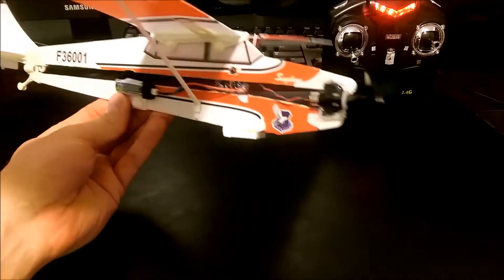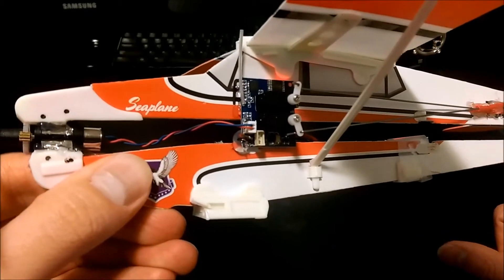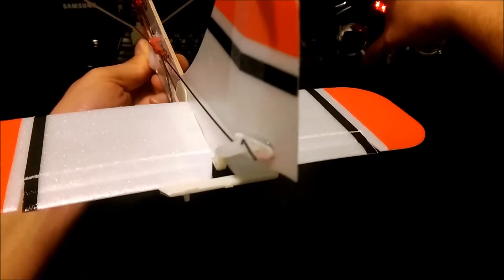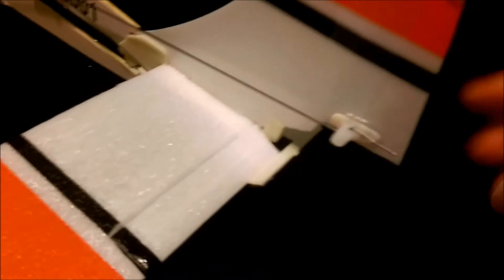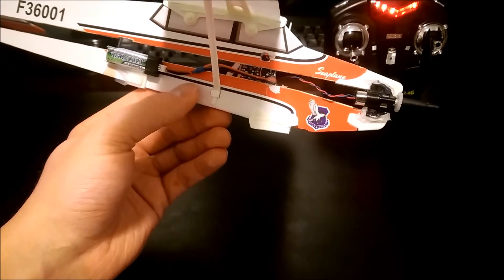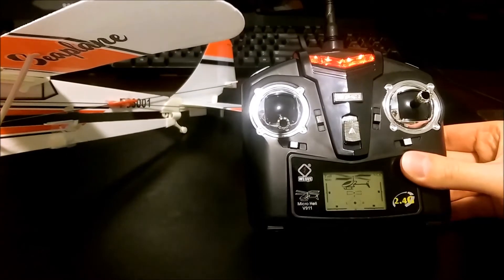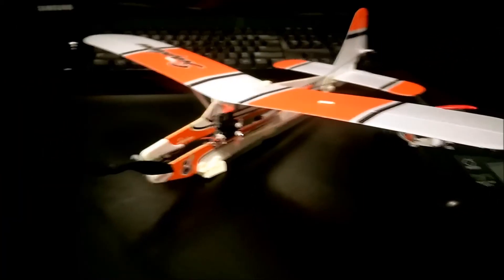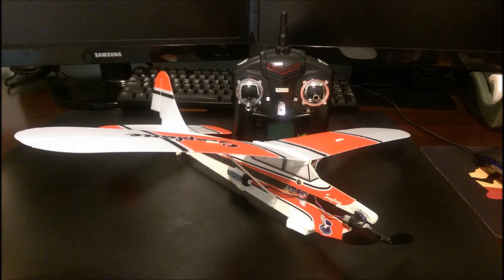CHEAP DIY Homemade Micro RC Plane!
This is my super cheap 3 channel homemade RC plane converted from a rubber-band balsa plane!

I have been wanting to build a micro RC plane for awhile but I was not able to find any information on YouTube how to do it. I decided to put together a parts list and a simple video showing the final product. This plane is a slow flyer for beginners and was SUPER easy to build!

TOTAL COST to get this flying is $42! I already had the V911 Transmitter so it was even cheaper for me.

$10 OFF from Banggood.com:

F959 Flight Control Board (4 Channel):  $15.22

F929 Brushed Motor with Gear:  $4.29

150mah 1s Battery:  $2.99

F929 Prop and Motor Base:  $1.98

Flight Transmitter: (I already had this)  $16.95

I also purchased 'Piano Music Wire' for pushrods from my local craft store, this cost $1.00

- Jasonoid